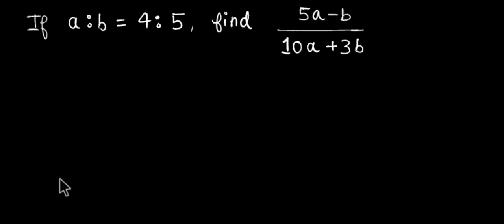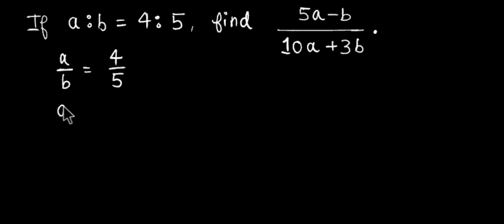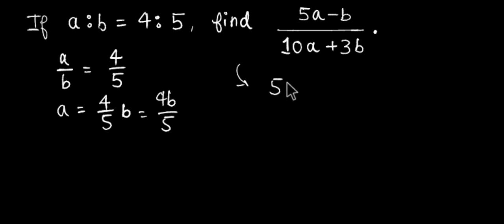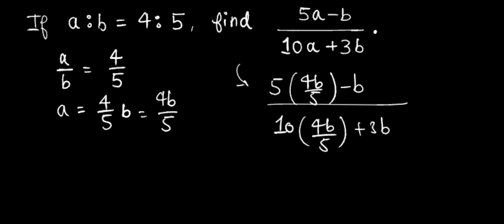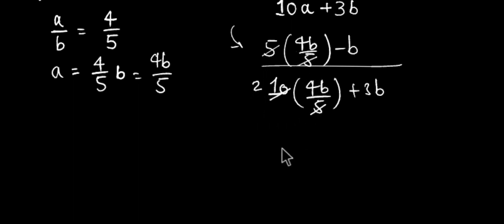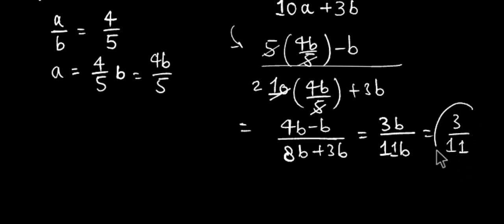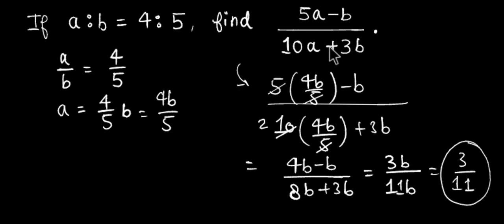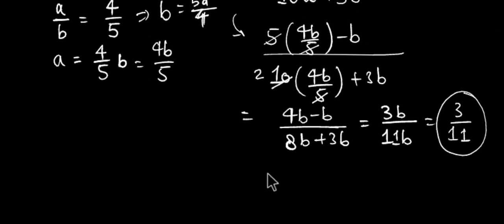if a:b = 4:5 , find ( 5a - b ) / ( 10a + 3b )